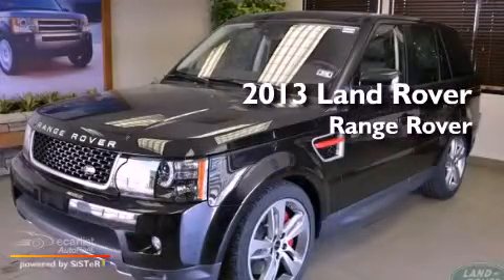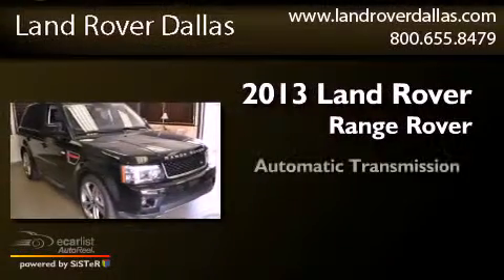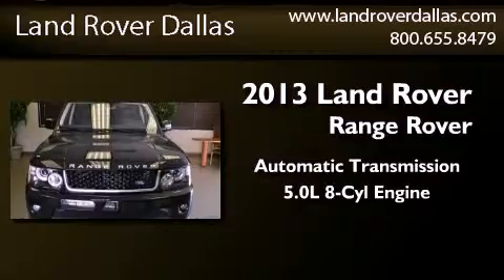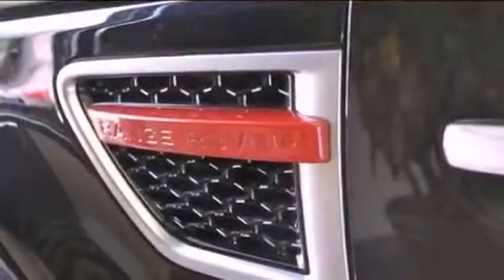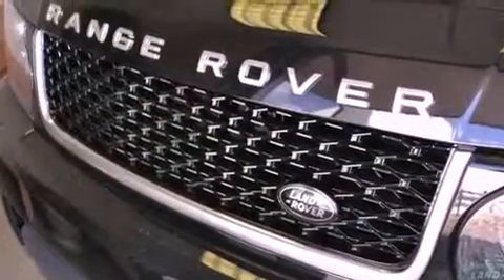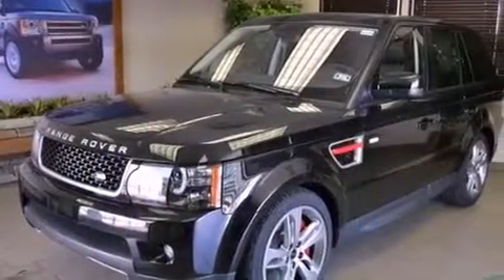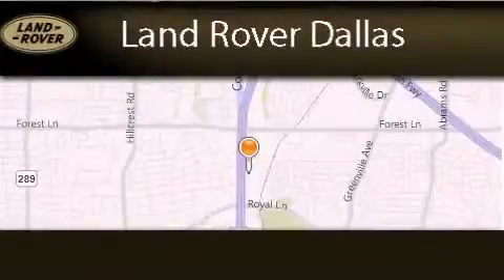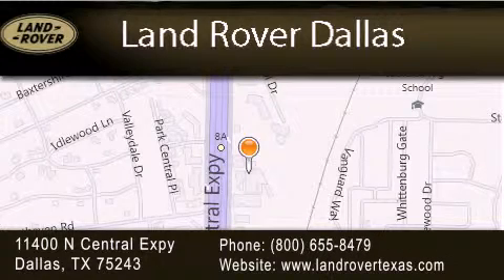2013 Land Rover Range Rover Dallas TX 75243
Year : 2013
 Make : Land Rover
 Model : Range Rover
 Engine : 5.0L supercharged V8 engine
 Trans . : Automatic

 Miles : 12

 Stock : D13028